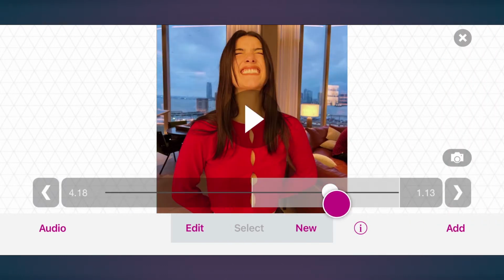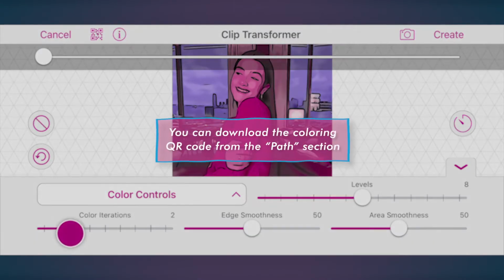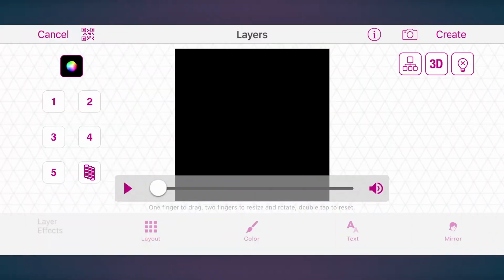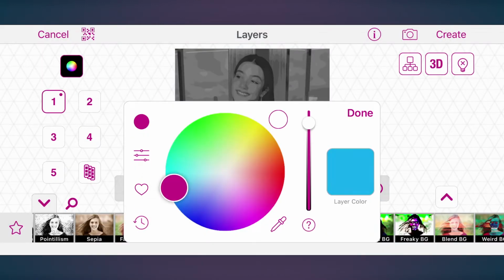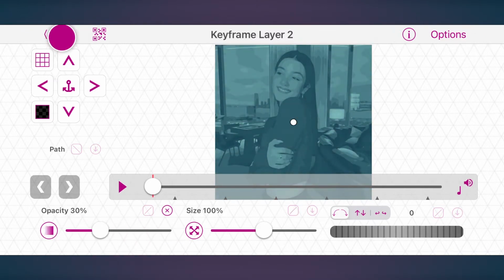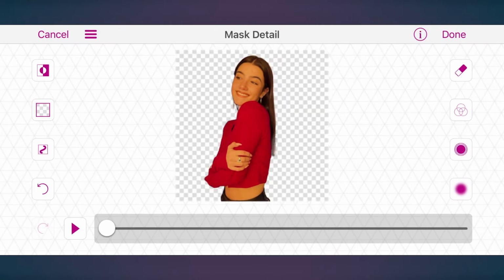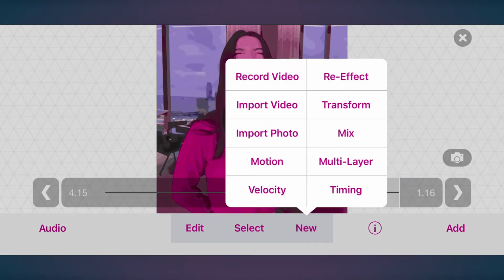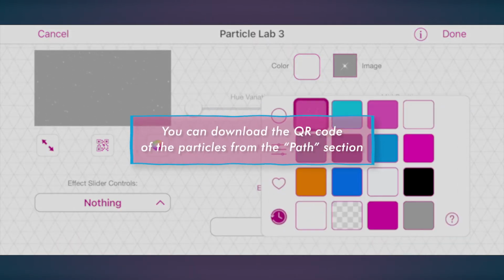VSP Transitions · Colorful Shadow Transition [VS SCHOOL]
🌟 We’ll make a very popular VS transition in this lesson, the Colorful Shadow transition!

🎥 COURSE LESSONS 🎥

🔹 Lesson 1 · Smooth Out Transitions with Turbulence
🔹 Lesson 2 · Three Slides In Transition
🔹 Lesson 3 · One to Four Transition
🔹 Lesson 4 · Window Mask Transition
🔸 Lesson 5 · Colorful Shadow Transition
🔹 Lesson 6 · Final Assignment!

00:00 - Intro
00:20 - Clip 1. Background
01:44 - Clip 1. Person Mask
03:08 - Clip 1. Colorful Shadows
05:40 - Clip 2. Background
06:04 - Clip 2. Person Mask
06:51 - Clip 2. Colorful Shadows
09:36 - Adding Coloring
09:49 - Making It Smoother
10:49 - Before & After
11:12 - Share Your Edit With Us!
11:28 - Outro

📱SOCIAL MEDIA LINKS & EMAIL📱

🎵 Peace and Quiet (No Vocal Samples) - Humans Win (formerly Lance Conrad)